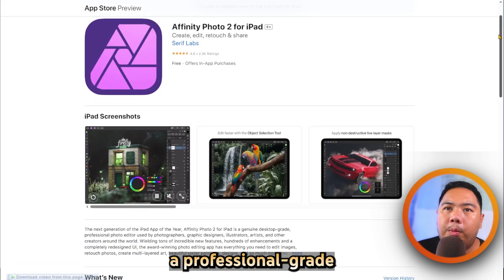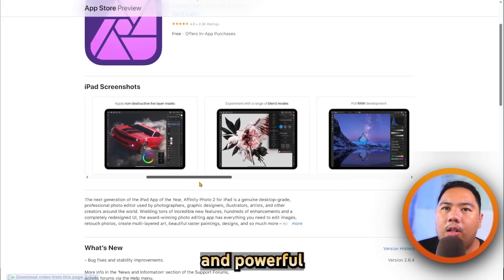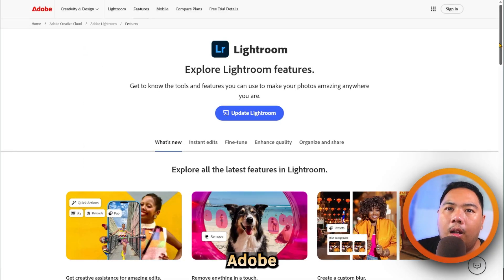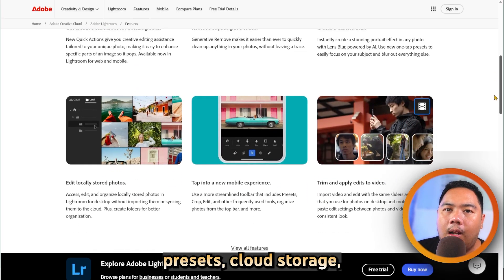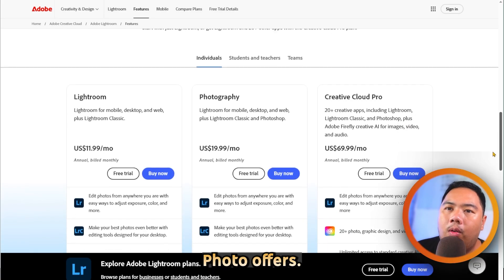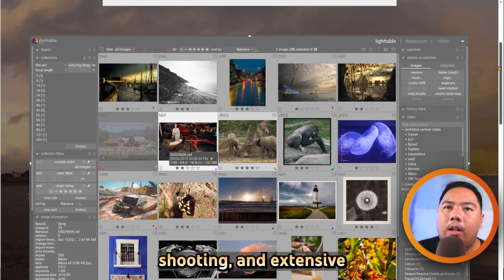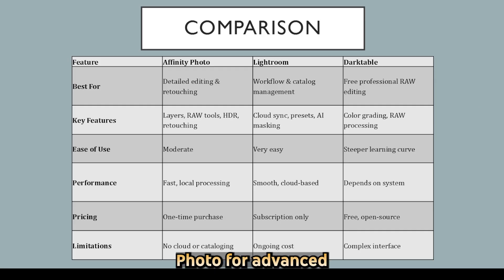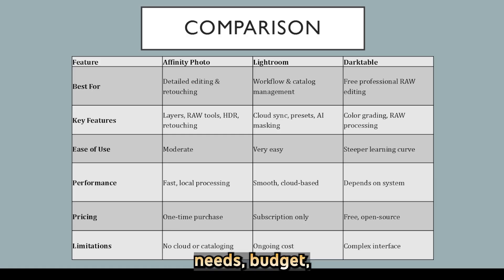Affinity Photo vs Lightroom vs Darktable (2026) - Which One Is BEST?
In this video, we compare Affinity Photo, Adobe Lightroom, and Darktable — three of the most powerful photo editing tools in 2026. Whether you’re a beginner photographer, professional editor, or creative hobbyist, this video will help you decide which software gives you the best editing workflow, features, and performance for your photography needs.

✅ In this video, you’ll learn:

Full Affinity Photo vs Lightroom vs Darktable comparison (2026)

Which software offers the best RAW editing performance

Ease of use and UI comparison for beginners and pros

Color grading, layer editing, and AI enhancement tools

Which one is better for photo retouching and workflow speed

Pricing and value comparison for 2026

Our final verdict: Which editor should YOU choose this year

Whether you’re switching from Photoshop, exploring open-source tools like Darktable, or testing Affinity Photo as a one-time purchase alternative, this breakdown covers everything you need to know before choosing your next photo editing software.